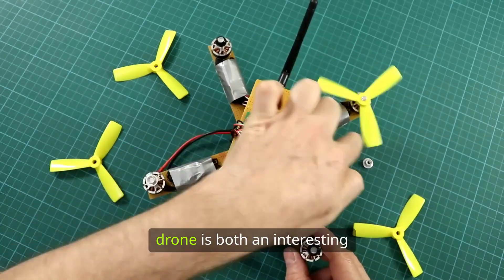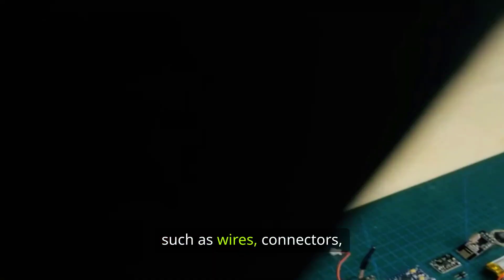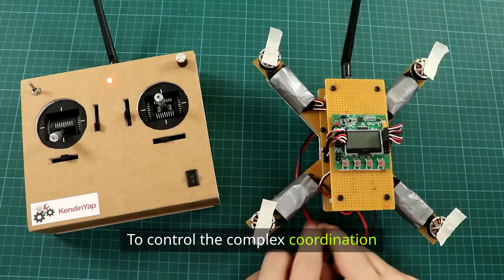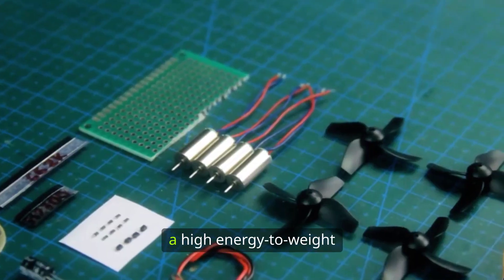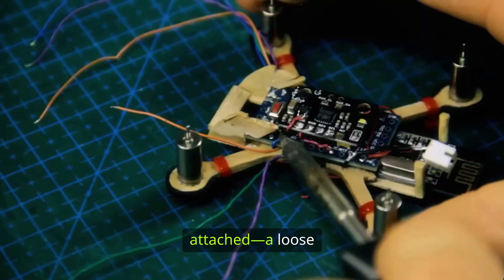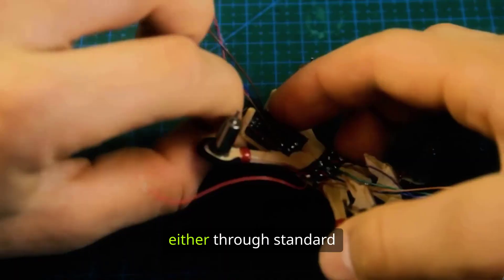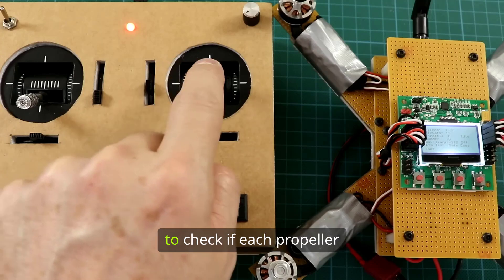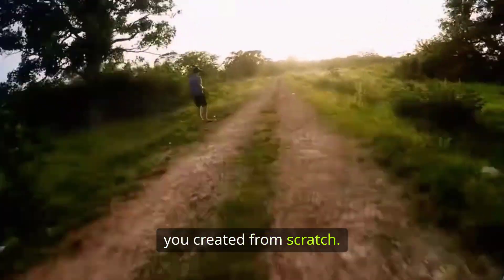🛰️ How to Make a Simple Small Drone (UAV)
How to Make a Drone | Creative Technology 2025
🔴 Channel: Creative Technology
🔴  Creative Technology is a breakthrough trend in the digital age. Creative Technology connects innovative ideas with modern technology. With Creative Technology, businesses enhance efficiency. Creative Technology expands development potential. Creative Technology is the future.

🔴 Drones are becoming a new trend in technology. With a drone, you can capture amazing moments. Drones offer a unique flying experience. Using drones saves time. Discover the world with a drone!

🔴 How to make a simple small Drone is a question many beginners ask when starting with drone projects. With basic components and some guidance, you can learn how to make a simple small Drone at home. Follow our easy steps to discover how to make a simple small Drone today!

How to make a flying drone
Mini drone
Easy drone
Small drone
Homemade drone
Drone making
Drone tutorial
Diy drone
Robotics projects
Future technology
Creative 2025
Technology 2025
New Creative
New Technology
Creative People
Modern Technology
Unique Creativity
Smart Creativity
Leading Innovation
Leading Creativity
Smart Technology
Leading Technology
World Record